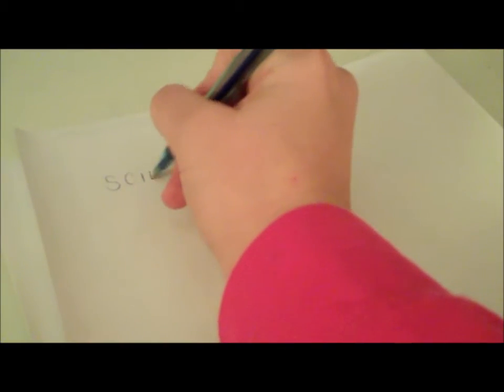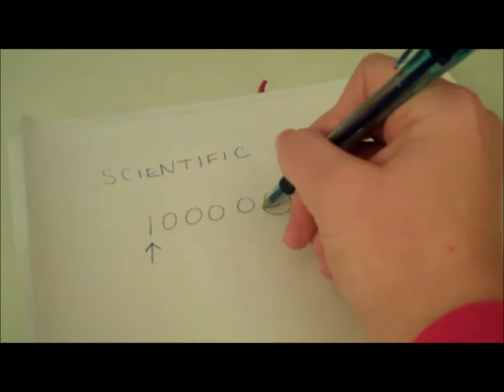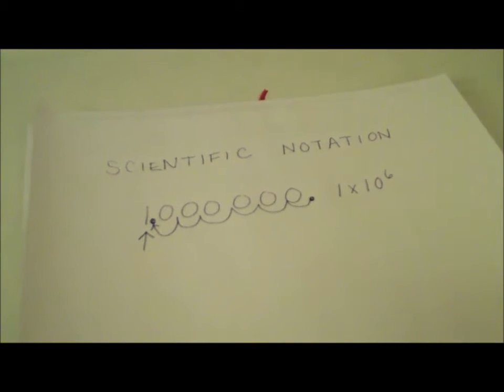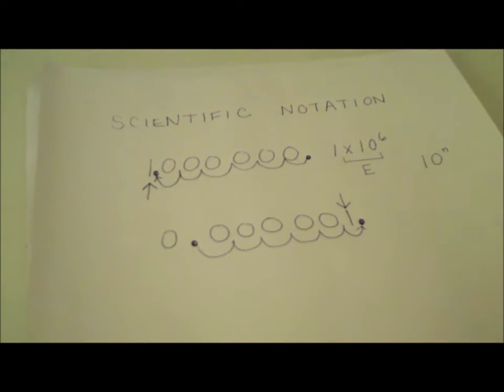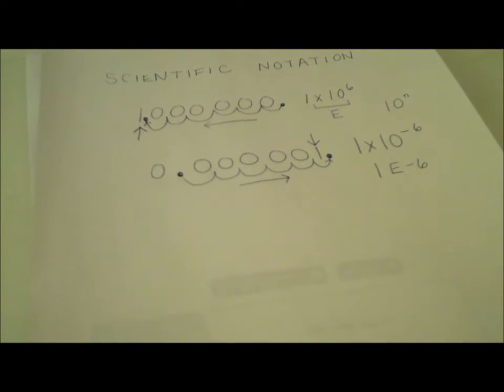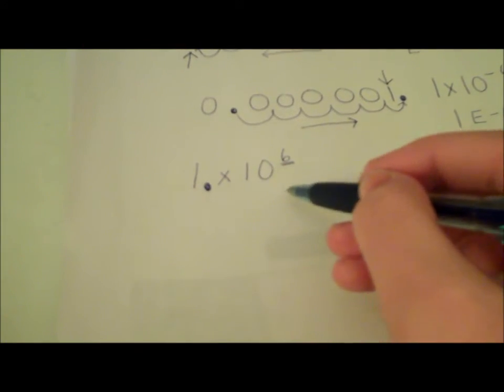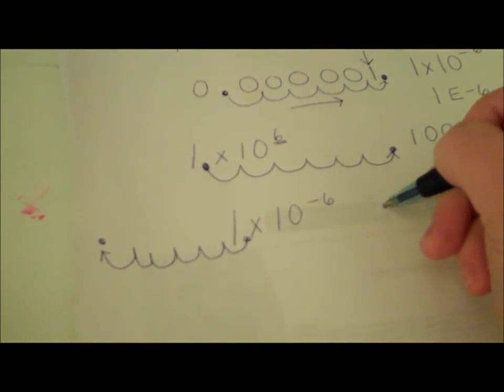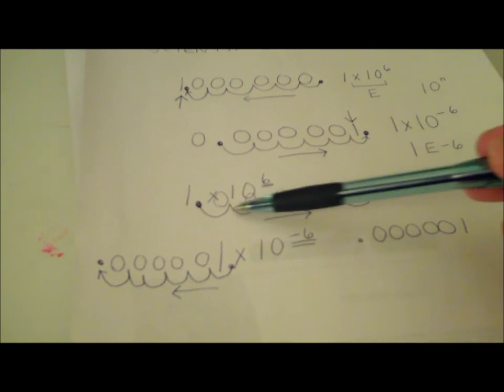Scientific Notation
This tutorial will look how to condense and expand numbers in and out of scientific notation